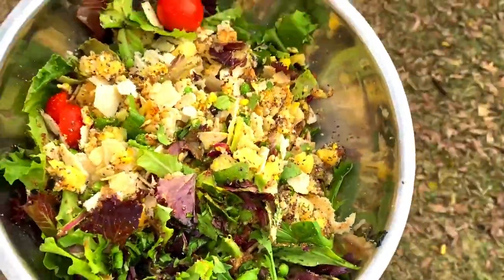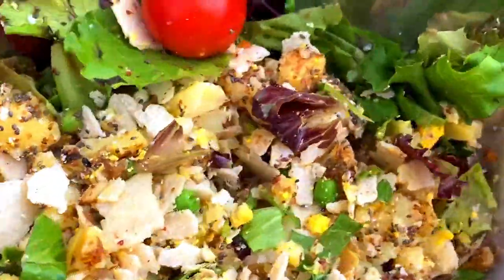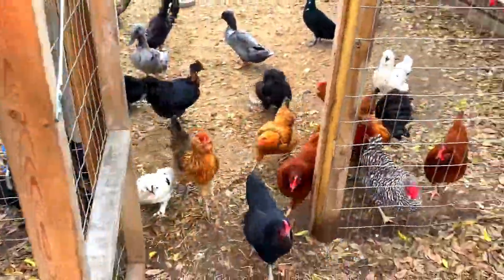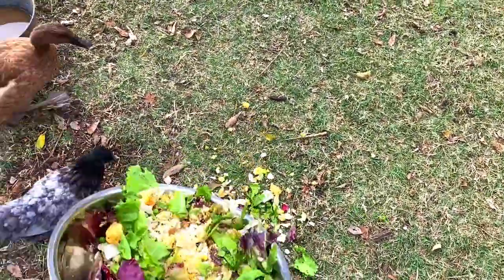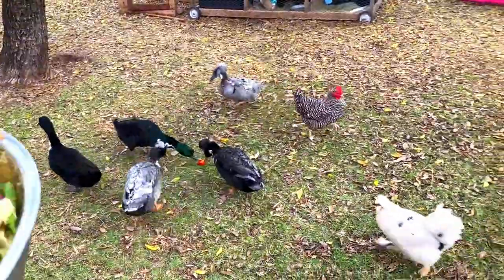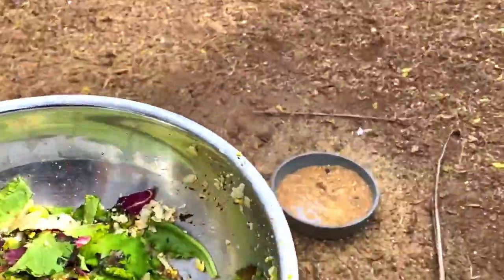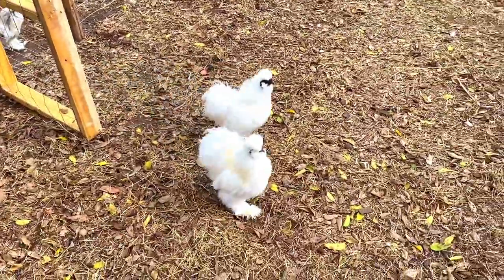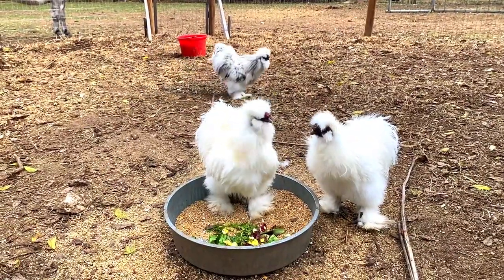Happy Chickens While Feeding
Shane
Traci
Alyssa
Haleigh
Jessica
Chandler